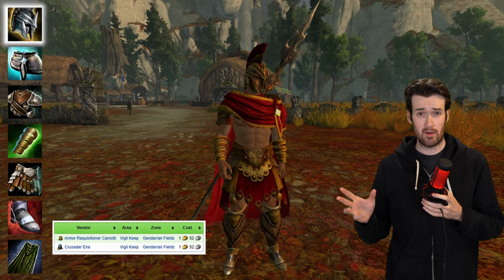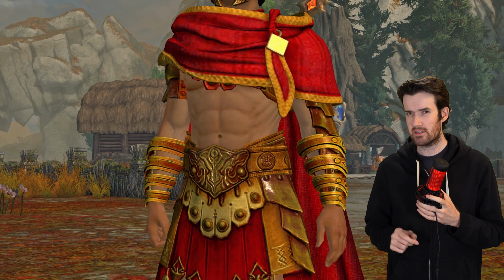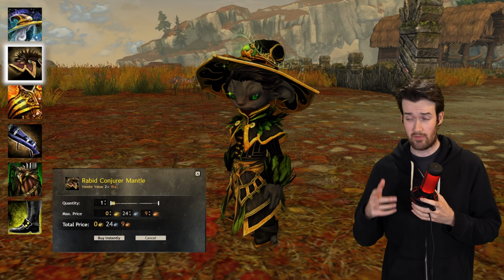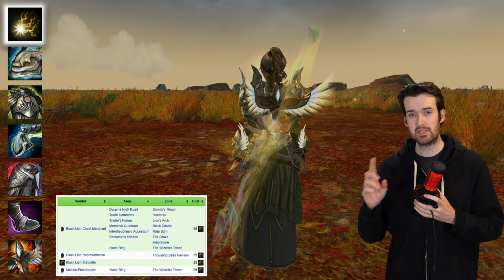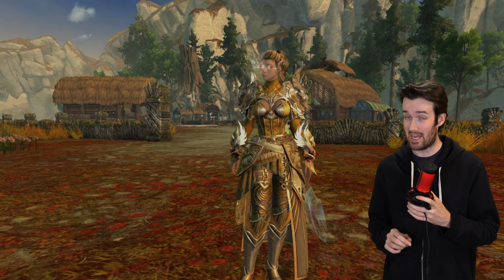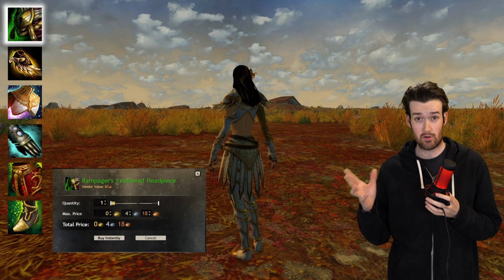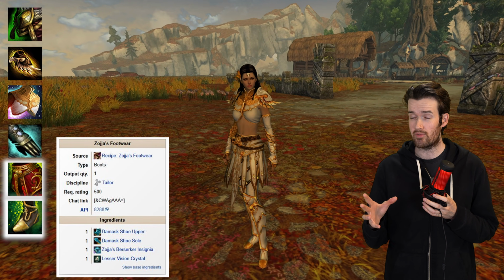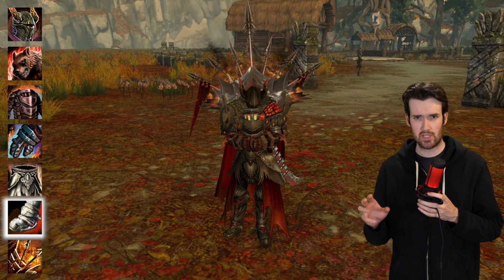BEST Guild Wars 2 Armor Designs for True Endgame! | Guild Wars 2 Fashion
We all know the true endgame of Guild Wars 2 is character fashion, but those of us with higher creativity buffs are always at an advantage. Here in this video I'd like to display a few custom armor designs I have created to serve as some great inspiration for your next dive in to the fashion endgame!